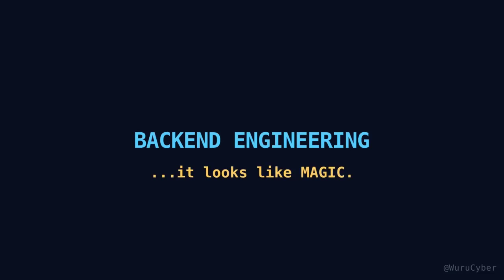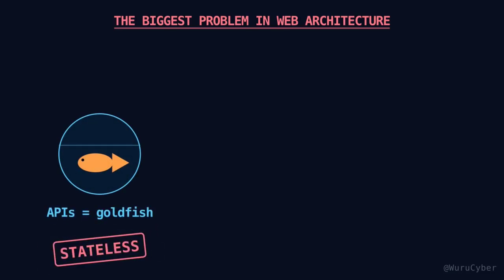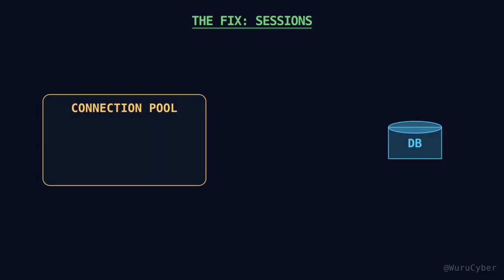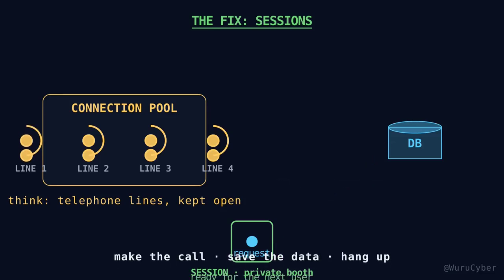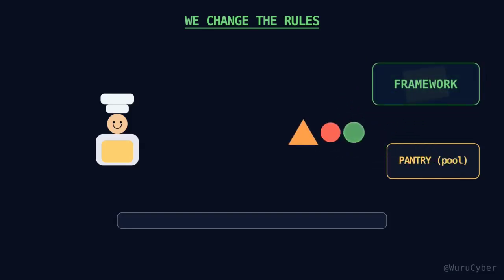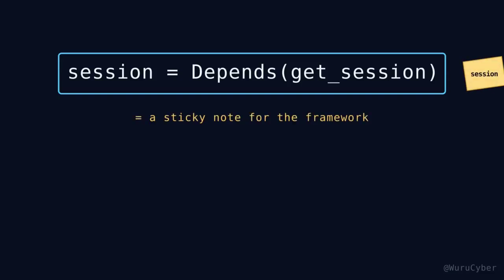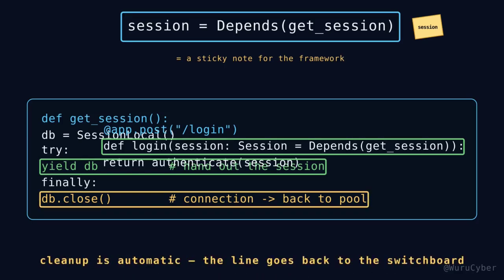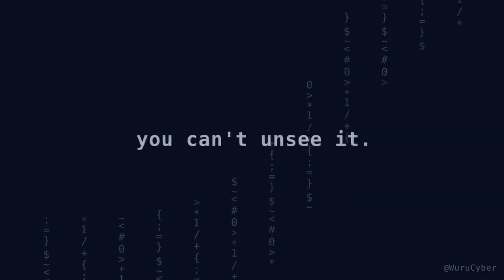The Grand Secret of Backend Engineering - Dependency Injection